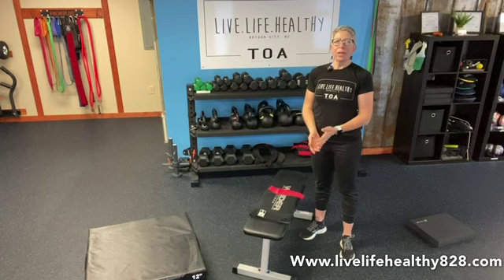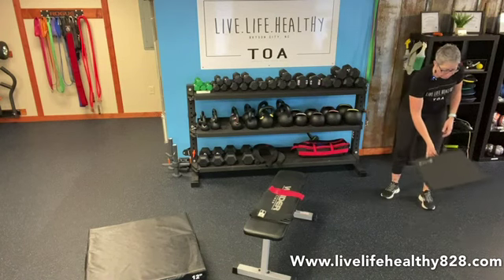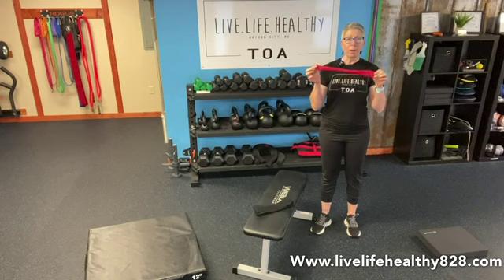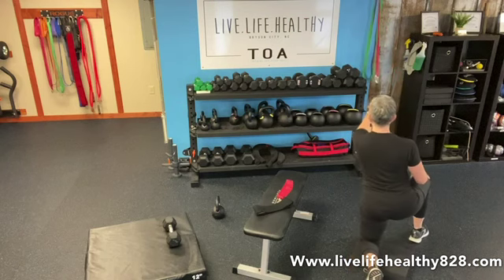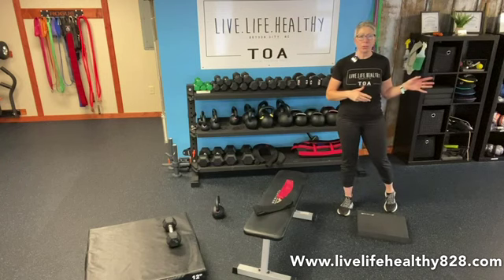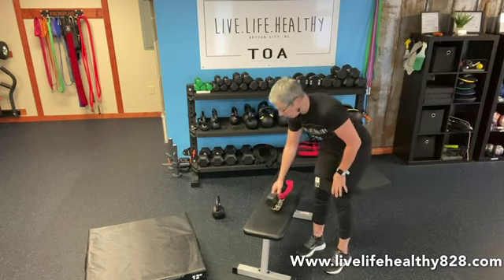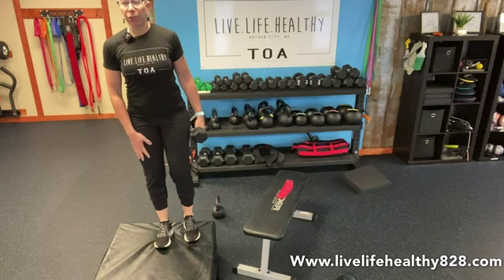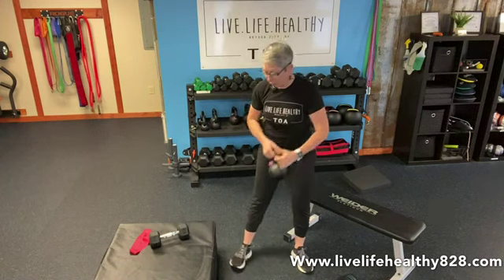February ADL (Intermediate) Workout #5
Band + Angles 90 Single Arm ½ Kneeling Rows (Each Arm – or Split Stance)

Band + Angles 90 Single Arm ½ Kneeling Chest Press (Each Leg) – or Split Stance

9 – 12 – 15 (Bands at Shoulder Height Anchor )

High Intensity Resistance Training

30  Dumbbell Suitcase + Mini-Band Single Leg Abductions [This Burns!] (30 Each Leg )

30 Dumbbell Suitcase  Single Leg Step Ups  (15 Each Leg)

30 Mini-Band No Moneys  (Palms Up – Elbows In )

15 Kettlebell Hinge High Pull Catch (Palms Down)

Three Rounds

Cool Down: 1-10 Breathing